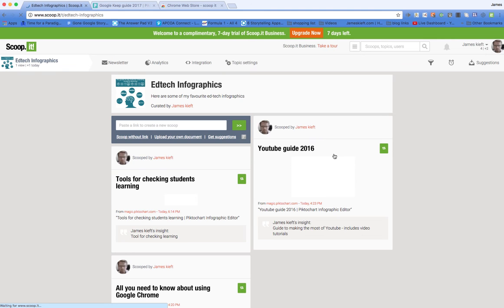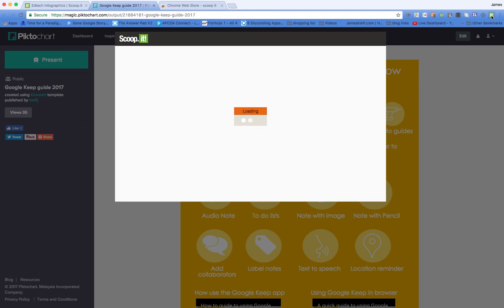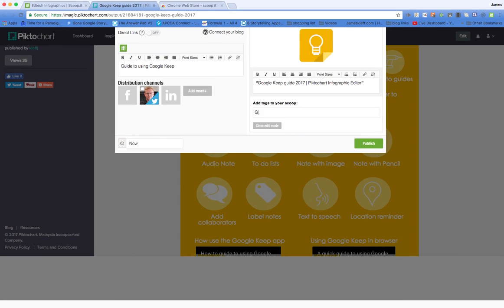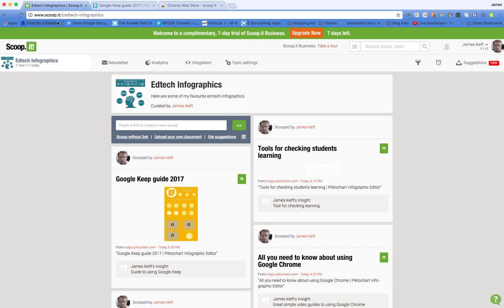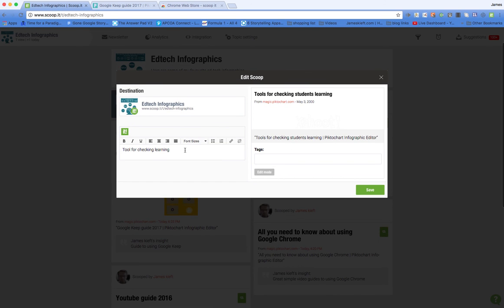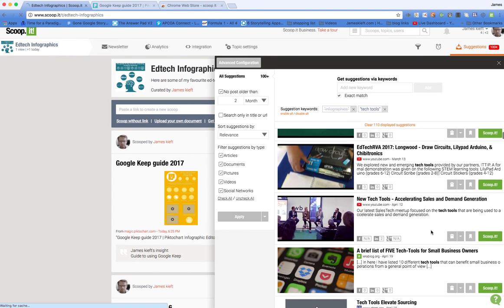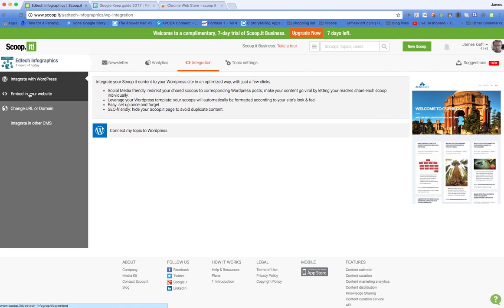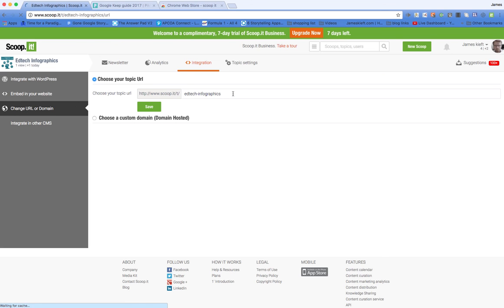Walk through guide to using Scoop it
With a plethora of information available online, our skills as an educator need to be focused the curation and and sharing of appropriate content.  In this video I go through how to use Scoop it a tool that help you to do just that.